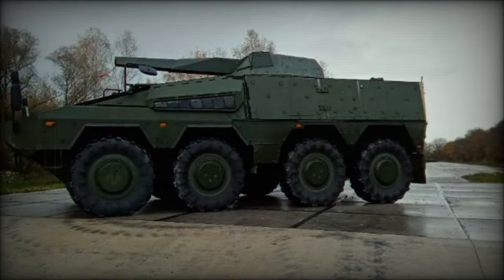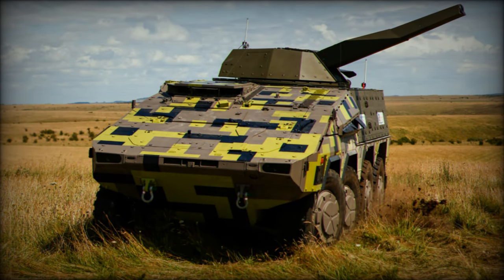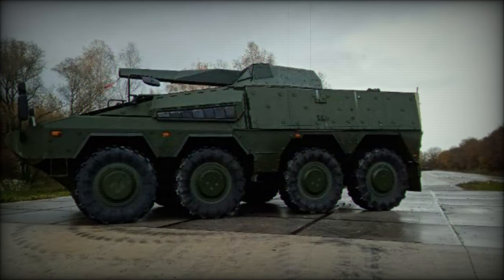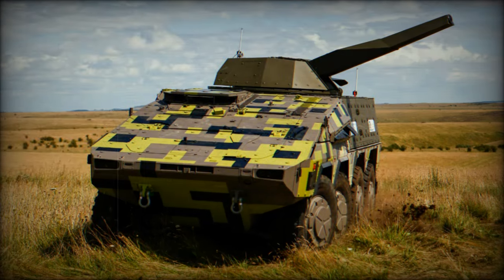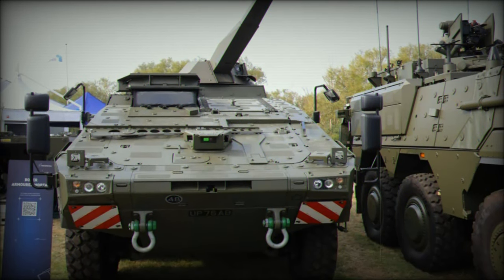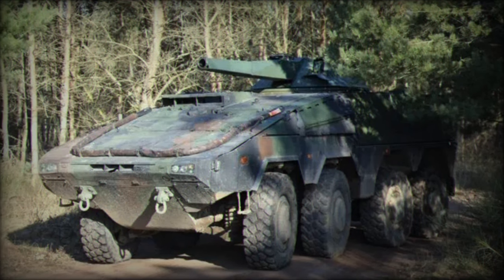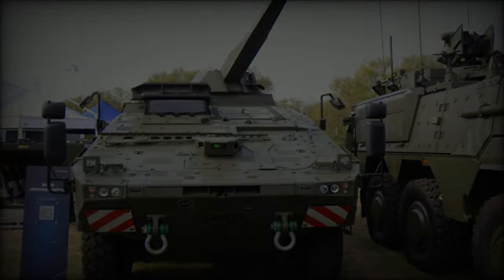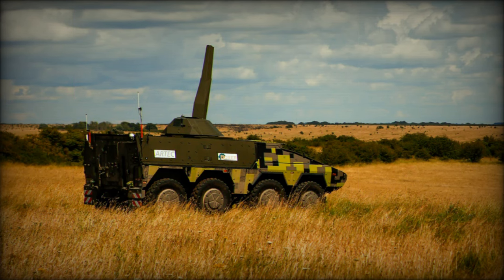New Boxer 8x8 Mortar Carrier Fitted with NEMO 120mm Mortar System Debuts at DVD 2024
At the Defence Vehicle Dynamics (DVD) 2024 exhibition in Millbrook, Bedfordshire, UK, Rheinmetall of Germany and Finnish company Patria made a significant announcement with the debut of their prototype Wheeled Armored Mortar Variant. Built on the versatile Boxer 8x8 armored vehicle and equipped with the advanced NEMO 120mm mortar system, this collaboration marks a pivotal advancement in the British Army's armored capabilities, showcasing the innovative strengths of both companies.